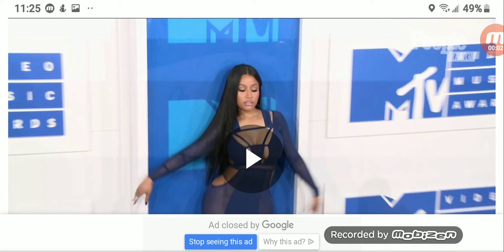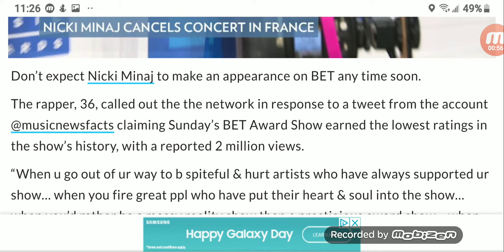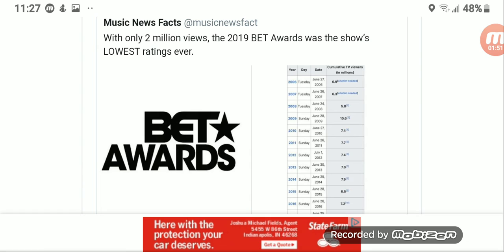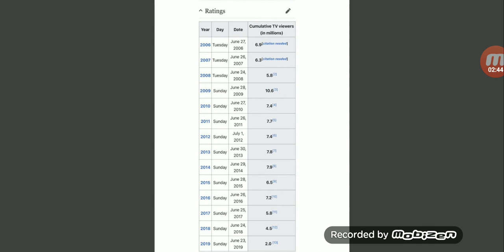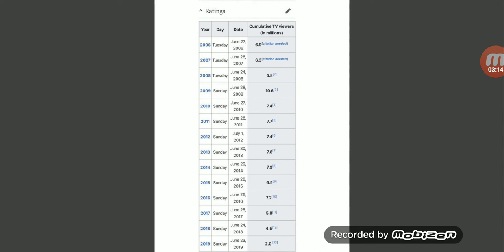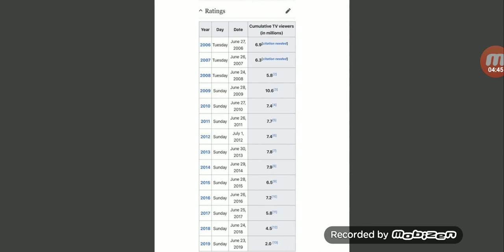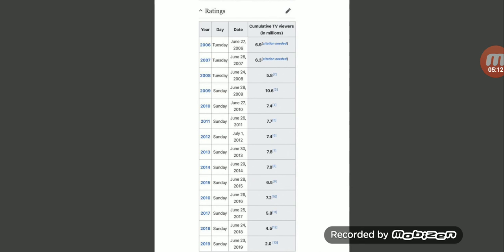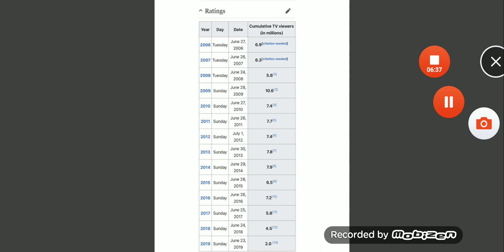Nicki Minaj Slams 'Messy' BET Awards for Reported Low Ratings After Network Seemingly Dissed Her